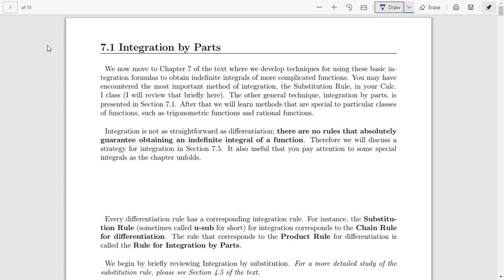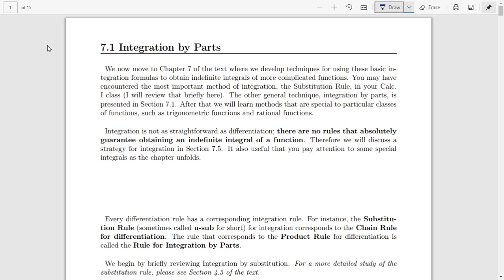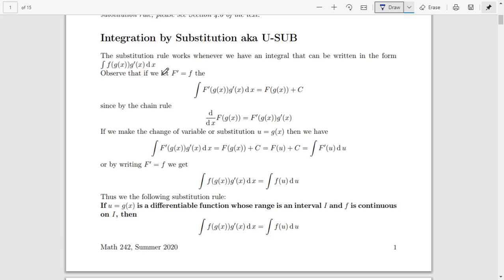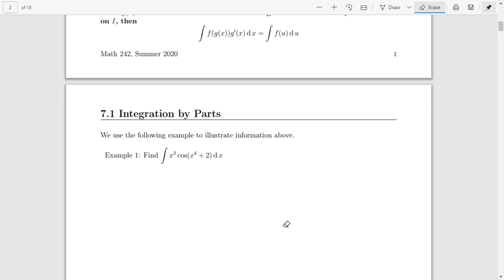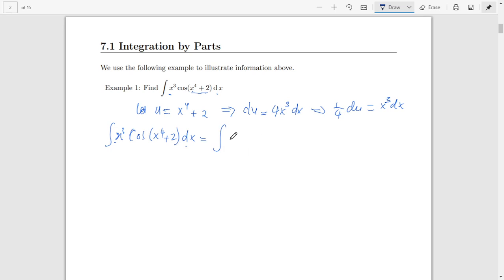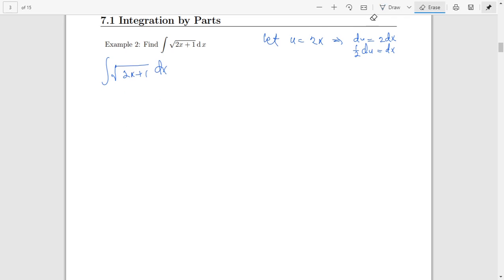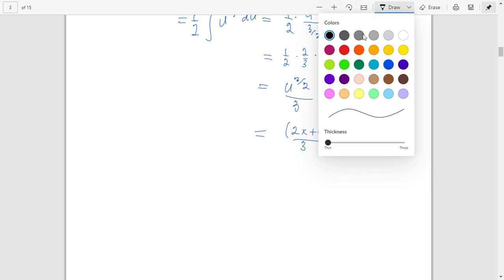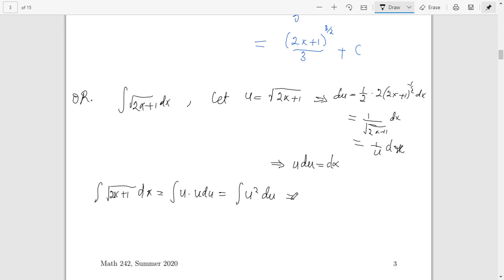Section 7.1 | Lecture 1 of 6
Review of the Substitution rule